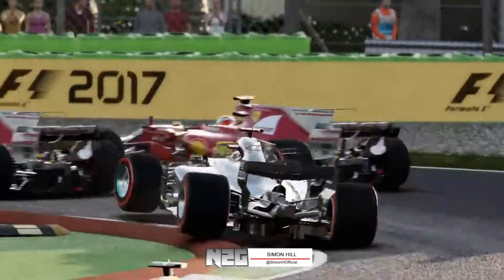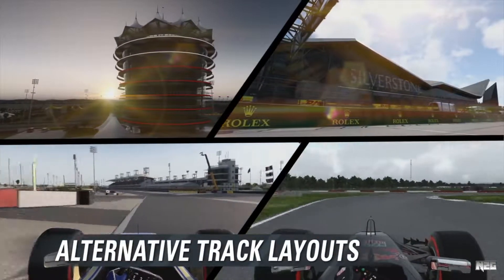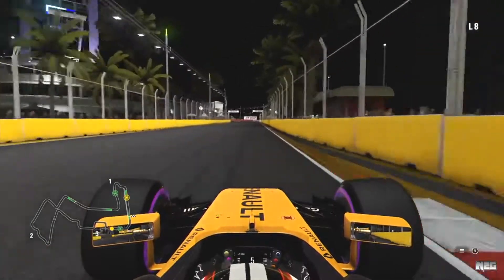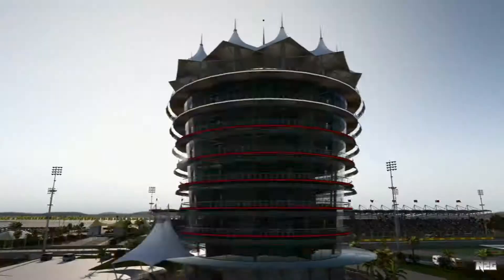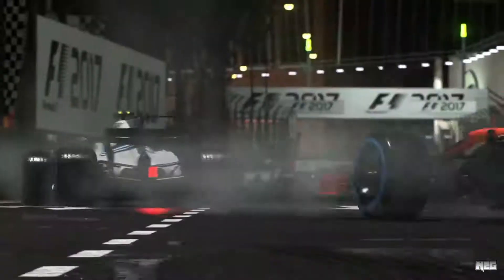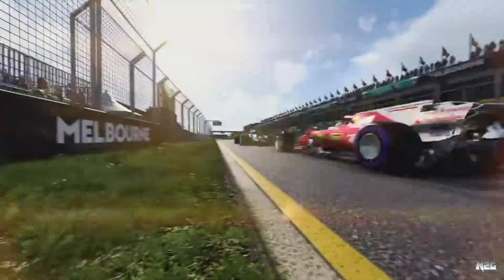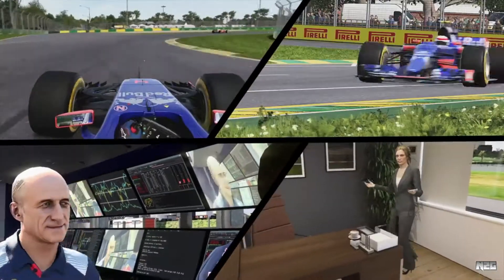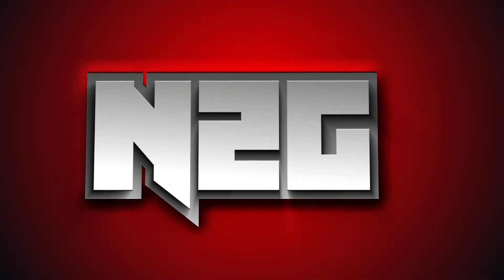F1 2017 - Review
Check out our full video review for the ultra-realistic racing sim F1 2017.

News2Gamers On Social Media -

Assets Supplied By - Codemasters